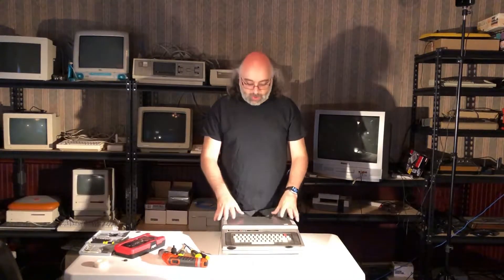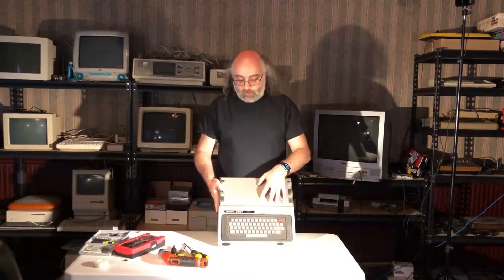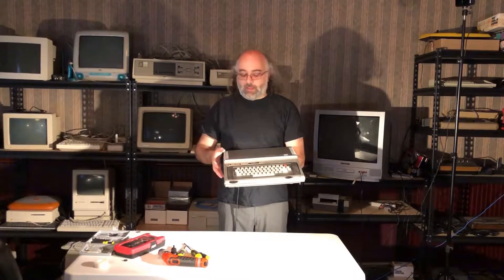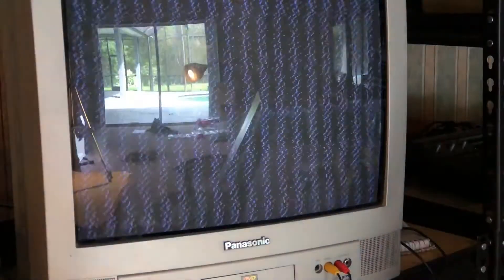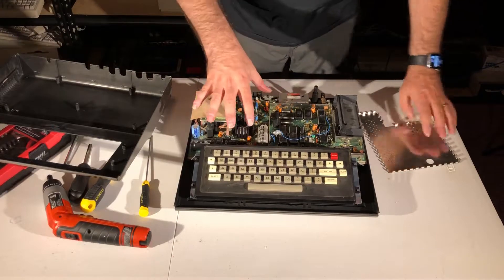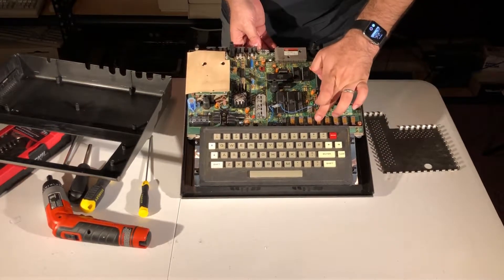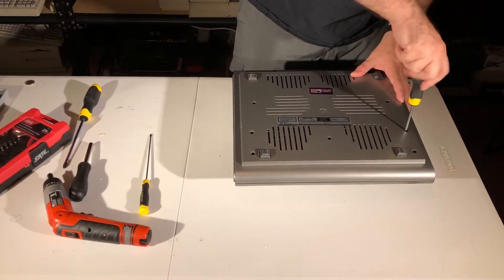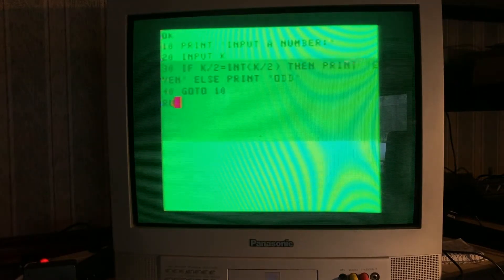TRS-80 Color Computer Repair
Short video with a simple attempt to repair a TRS-80 Color Computer.